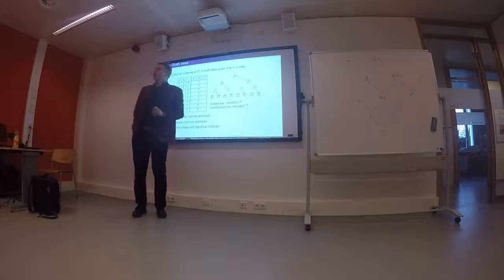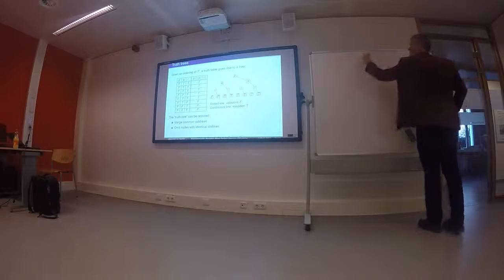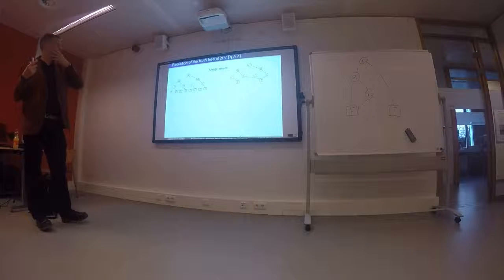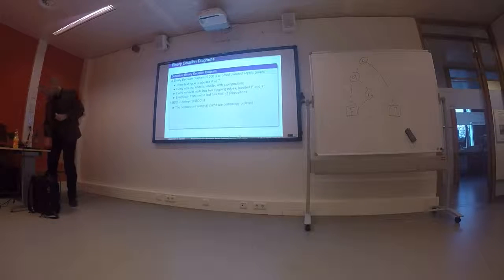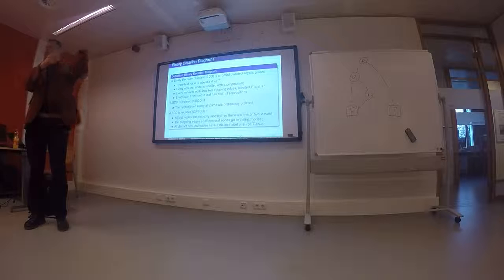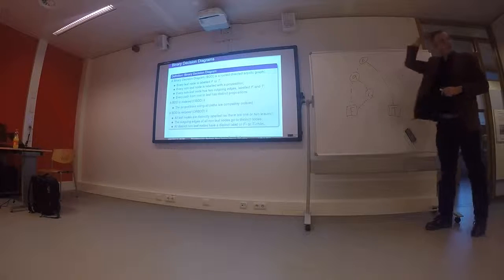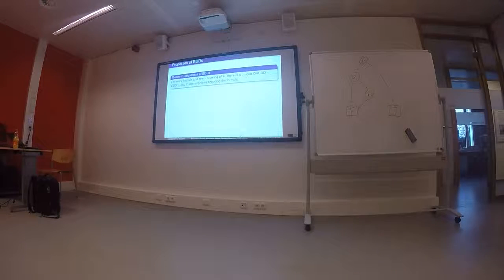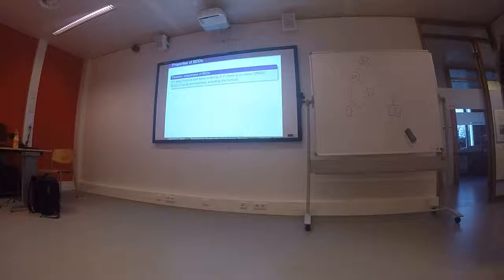Advanced Logic Week 4-8 (2016-02-23)